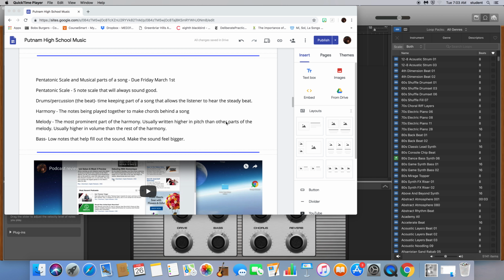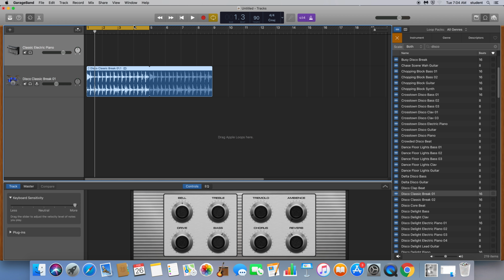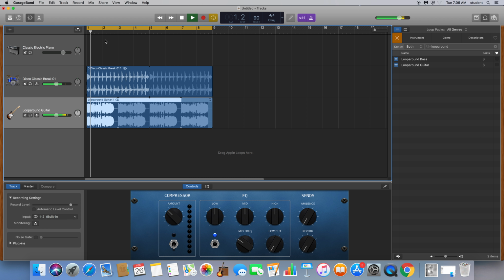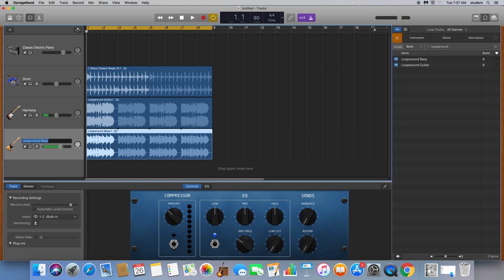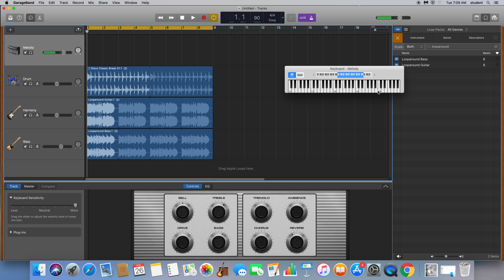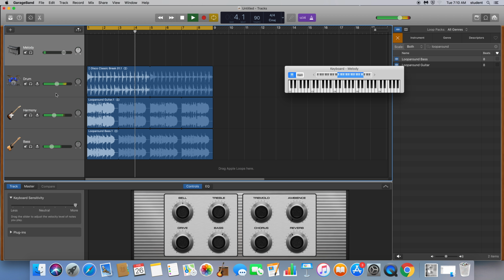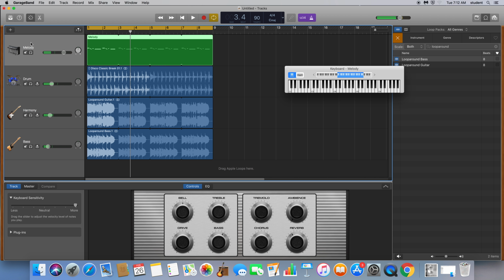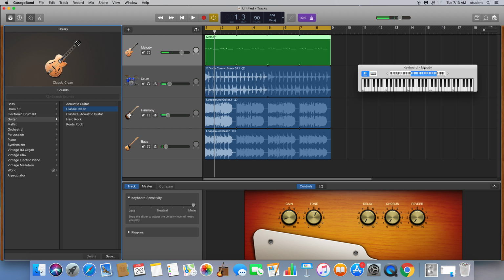Pentatonic scale and parts of a song